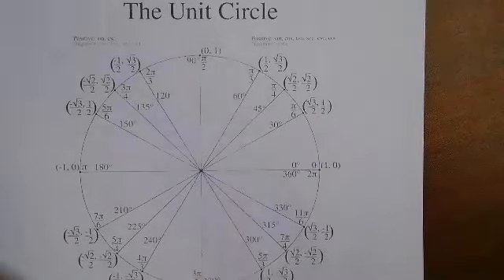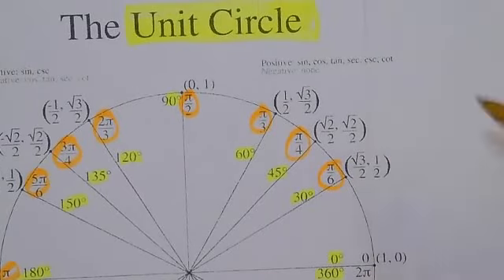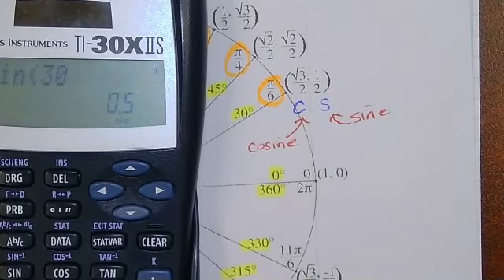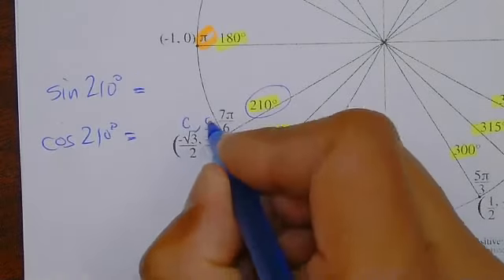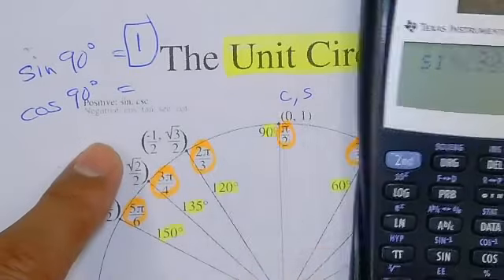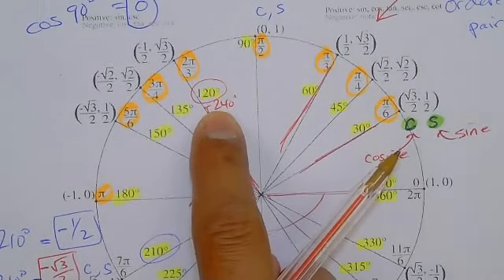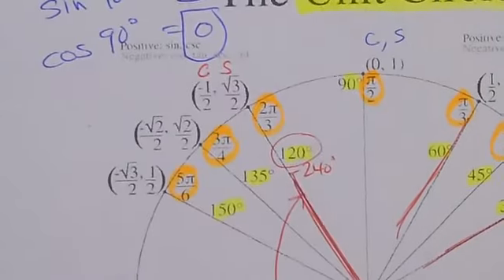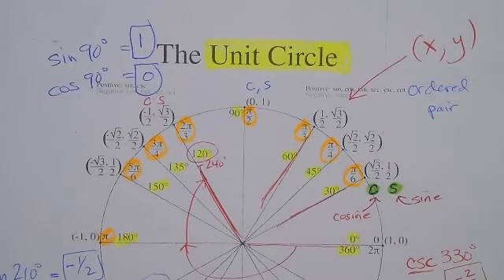Pre Calc Unit Circle video 1